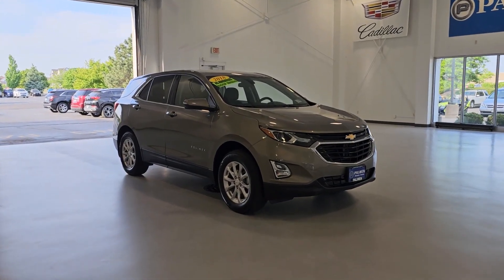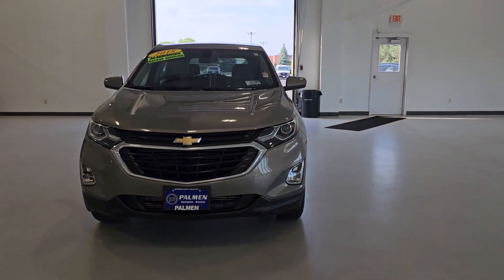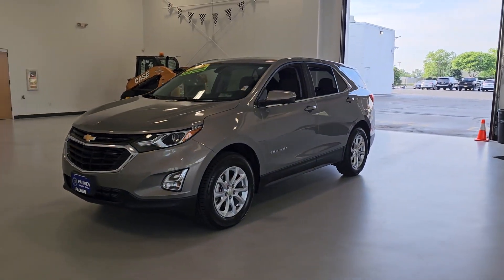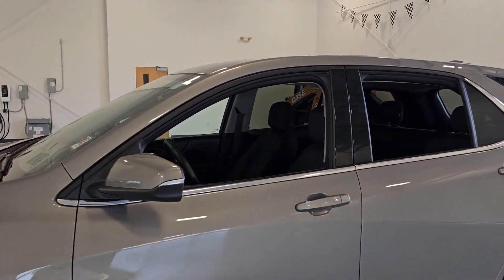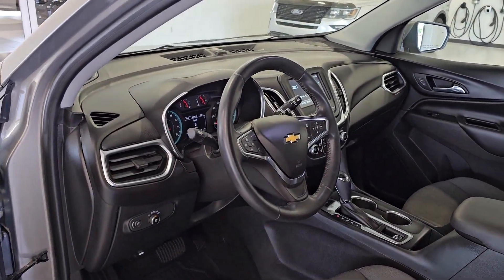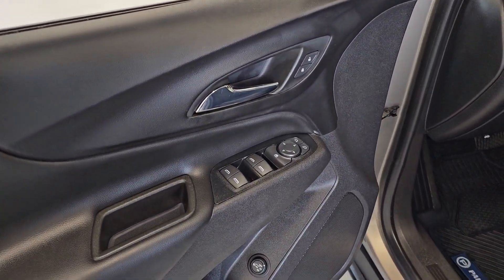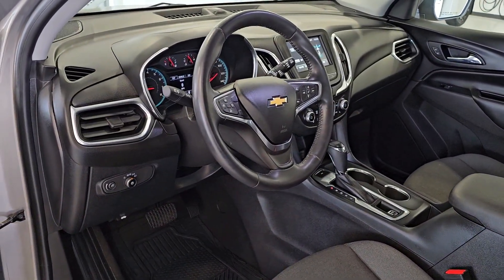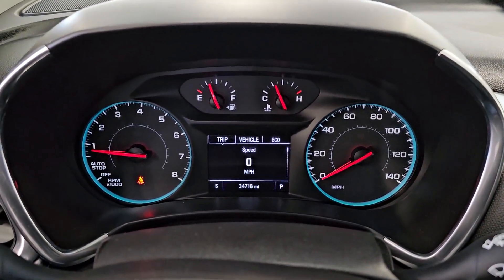2018 Chevrolet Equinox Kenosha, Gurnee, Antioch, Burlington, Racine, WI G23364A1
Pepperdust Metallic Used 2018 Chevrolet Equinox LT available in Kenosha, Wisconsin at Palmen Buick GMC Cadillac. Servicing the Gurnee, Antioch, Burlington, Racine, WI area.

TEXT US - 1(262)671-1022.brbr2018 Chevrolet Equinox 4D Sport Utility LTbrPepperdust MetallicbrAWD 6-Speed Automatic Electronic with Overdrive 1.5L DOHCbrAWD.brbrRecent Arrival! Odometer is 25511 miles below market average! 24/30 City/Highway MPGbrbrAwards:br  * JD Power Automotive Performance, Execution and Layout (APEAL) Study   * 2018 KBB.com Best Family Cars   * 2018 KBB.com 10 Best SUVs Under $25,000   * 2018 KBB.com 10 Most Awarded Brands